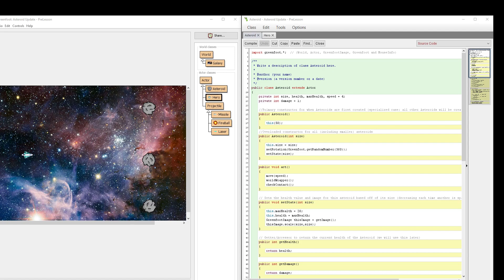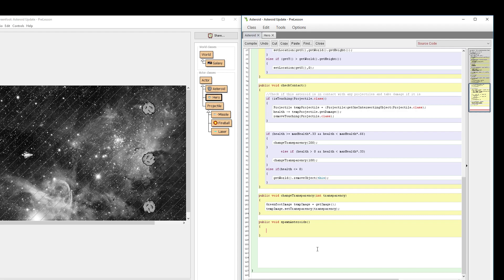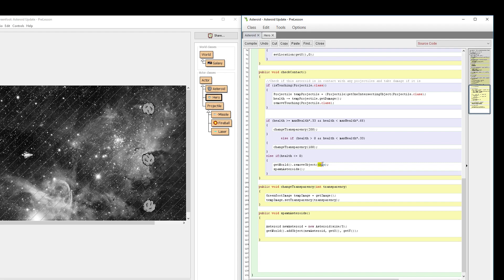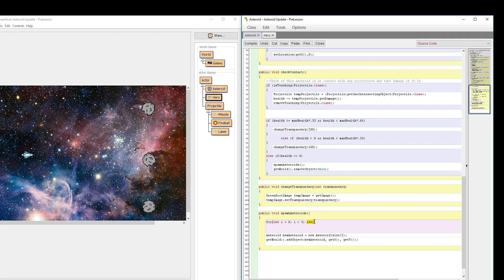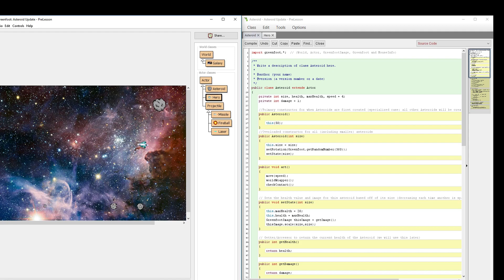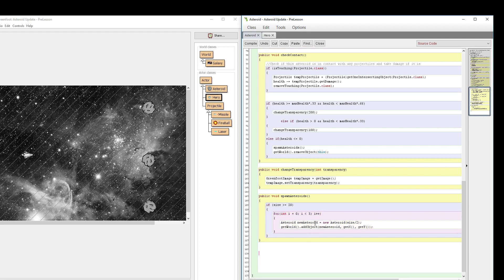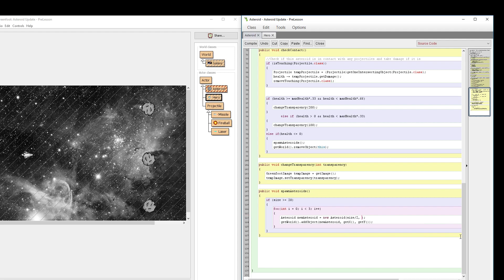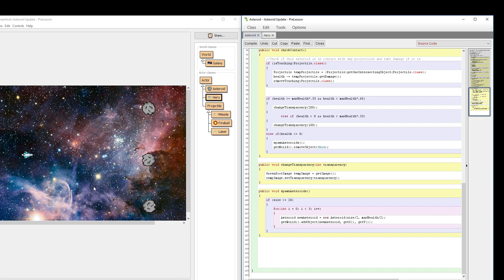Greenfoot Tutorial #17 - Spaceship Part 10 - More Asteroids!